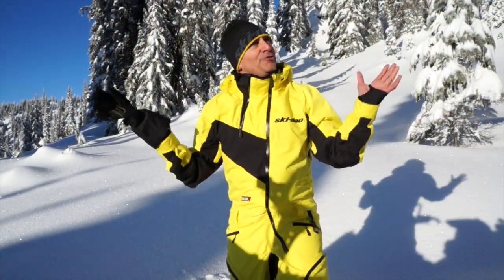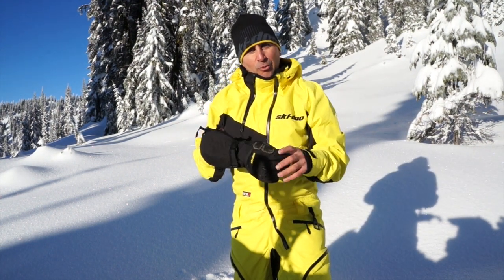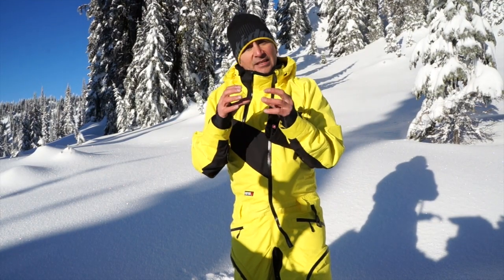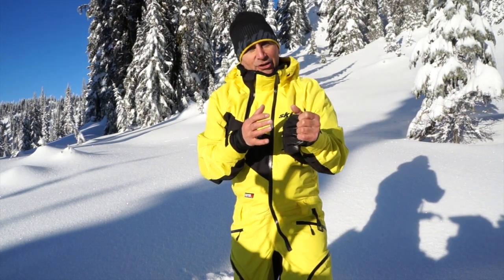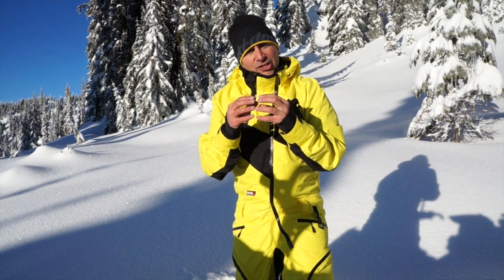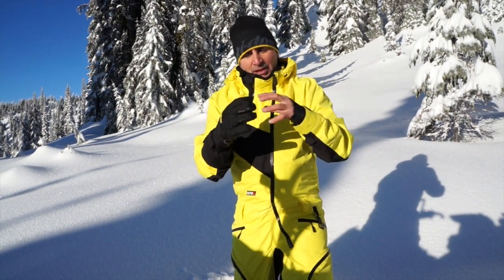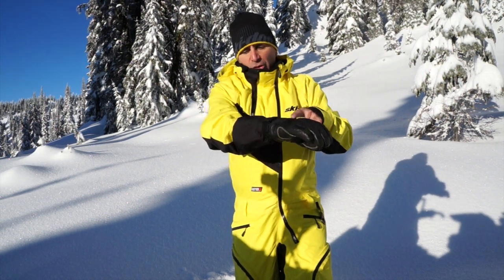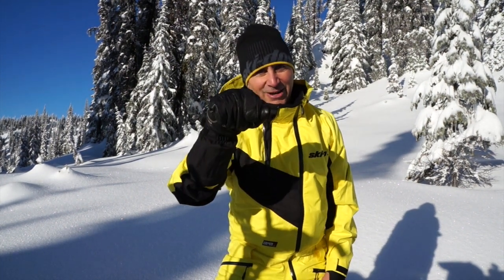Ski-Doo Backcountry Glove "Hands On"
Backcountry Expert Dave Norona's been using the advanced Ski-Doo Backcountry Glove this season and shows you the technology that gives you THE best handlebar feel while keeping your hands totally dry.